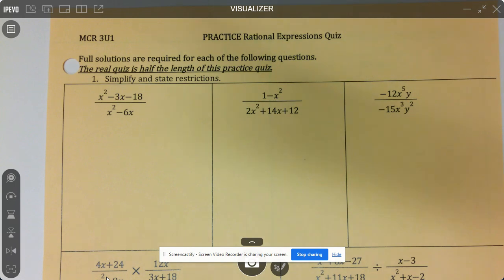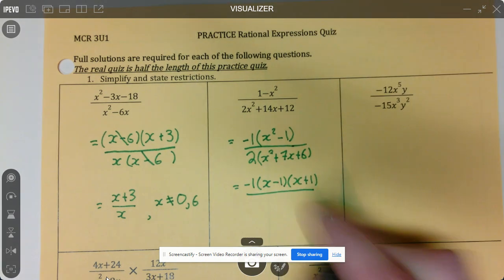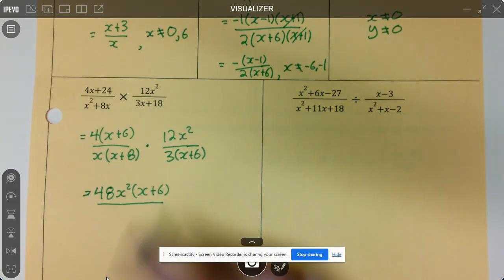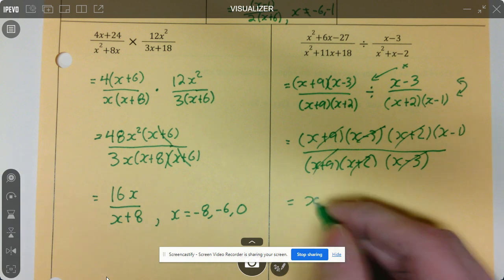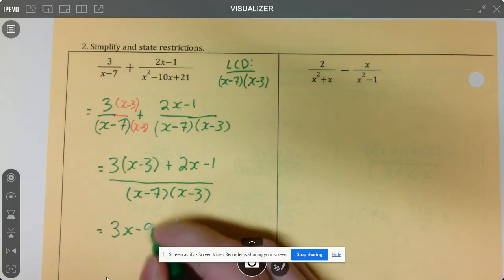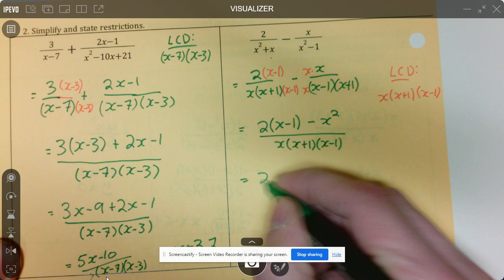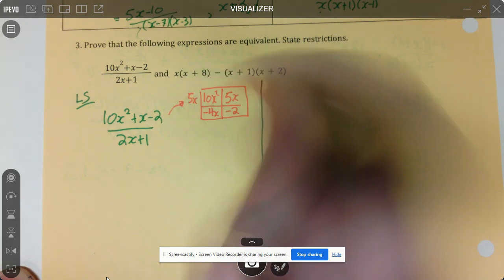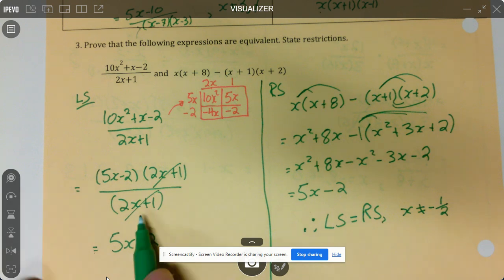Taking up the rational practice quiz